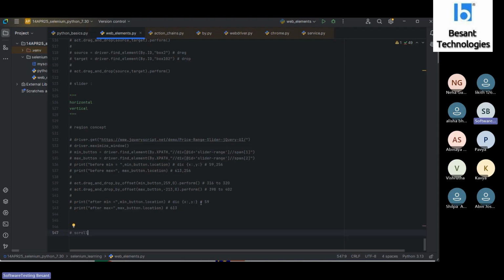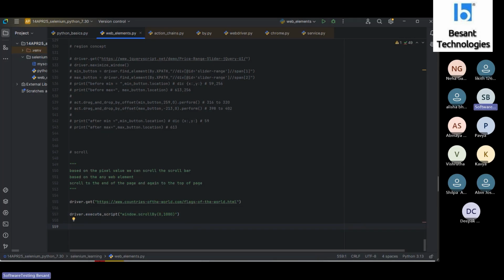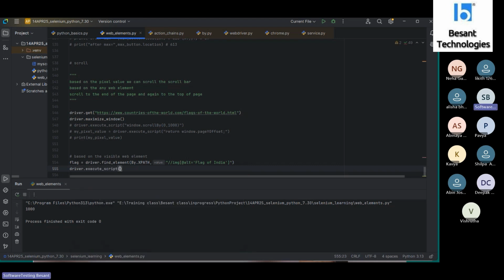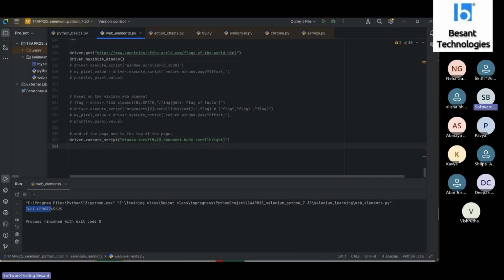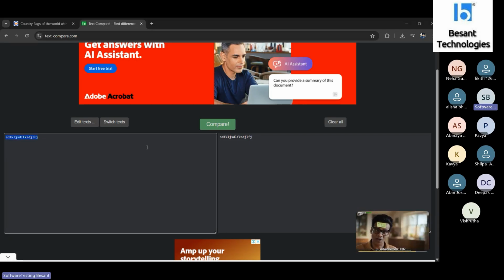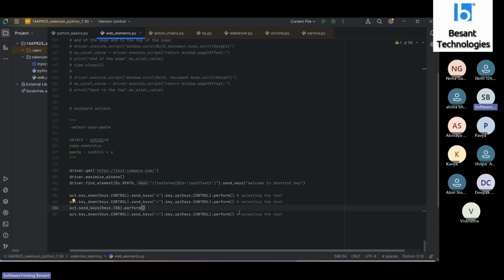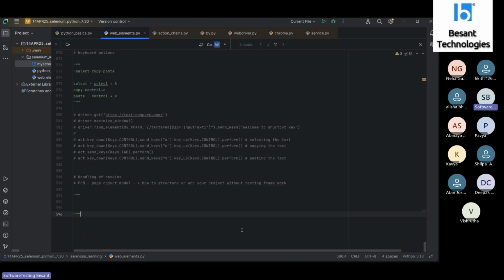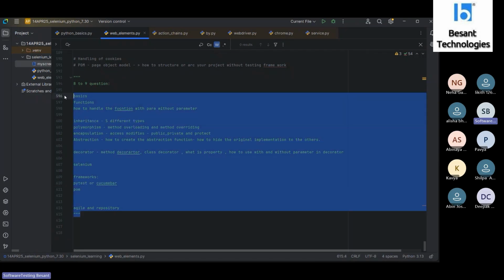Drag & Drop & Slider by Offset in Selenium | Actions Class Tutorial | Besant Technologies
Master how to control drag-and-drop and slider/scroll interactions in Selenium using the Actions class. In this hands-on tutorial from Besant Technologies, you’ll learn multiple techniques to move elements by offset, perform click-and-hold drags, and automate sliders reliably across browsers.

✅ Drag & Drop using dragAndDrop()
✅ Drag by offset using clickAndHold() + moveByOffset() + release()
✅ Controlling sliders (horizontal/vertical) using offset movement
✅ Scrolling into view before interacting with elements (JavaScriptExecutor)
✅ Handling dynamic elements, waits, and pixel-perfect moves
✅ Tips to make interactions stable across Chrome/Firefox

Who is this for: Beginners → intermediate testers and automation engineers who want reliable UI interaction techniques in Selenium.

✅ Government-Recognized Certifications